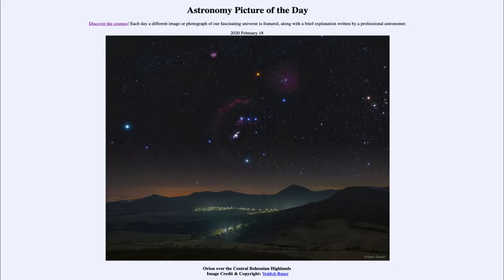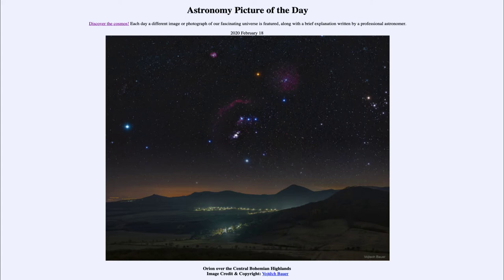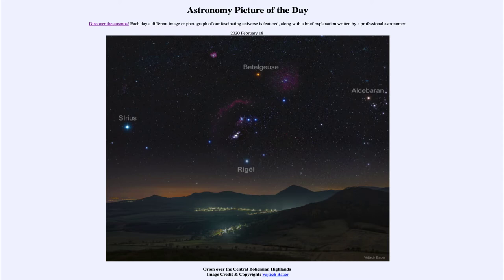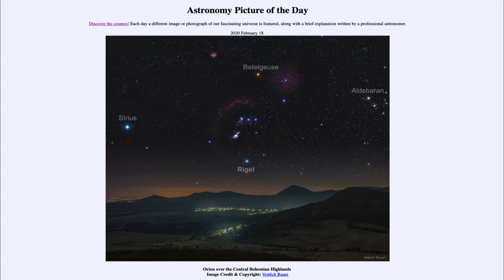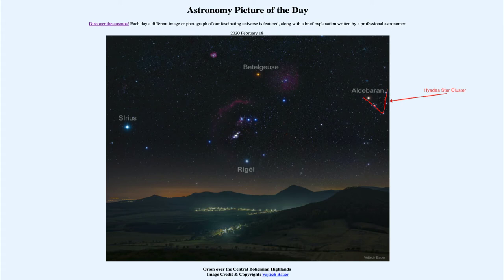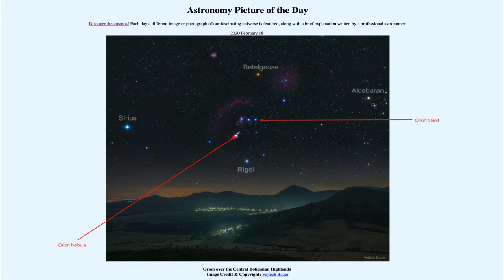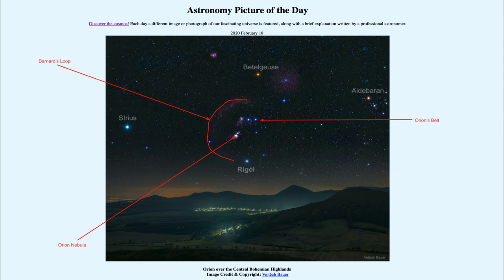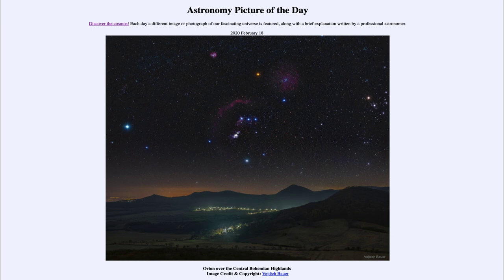2020 February 18 - Orion over the Central Bohemian Highlands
In today's image, we see the constellation of Orion and the surrounding area. This includes the bright stars Betelgeuse and Rigel within Orion and Sirius and Aldebaran nearby. In addition, we see the Orion Nebula and several other nebulae located in this region of the sky.